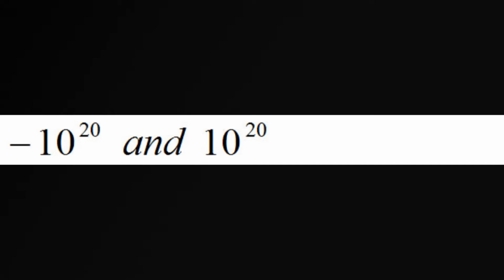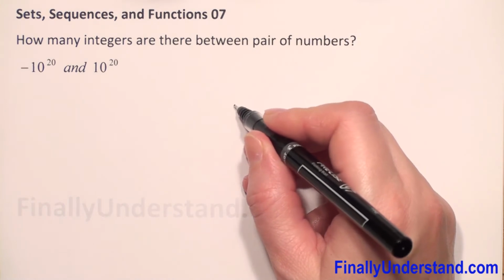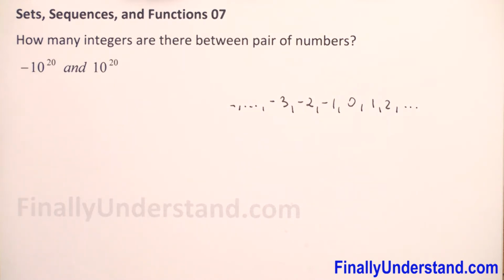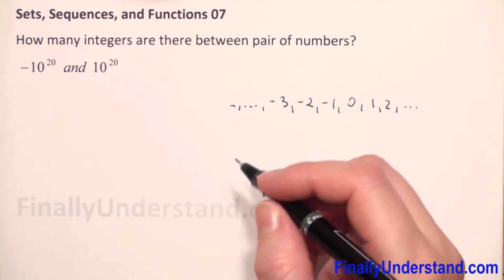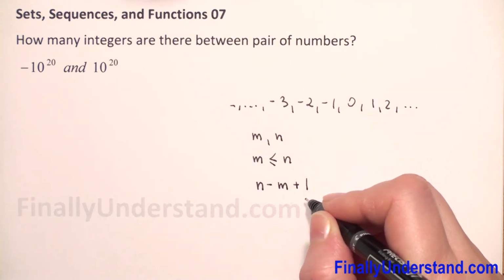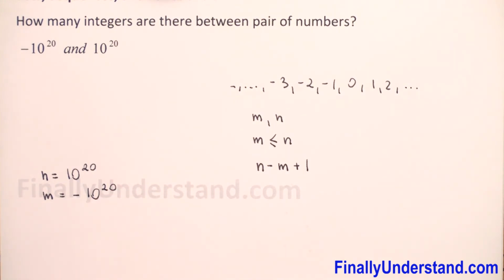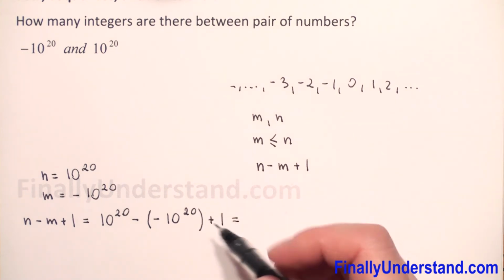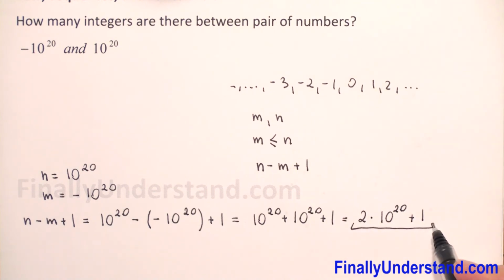How to Count the Integers Between Two Numbers 07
Learn how to find how many integers lie between two numbers.